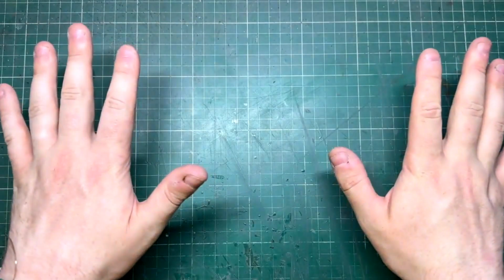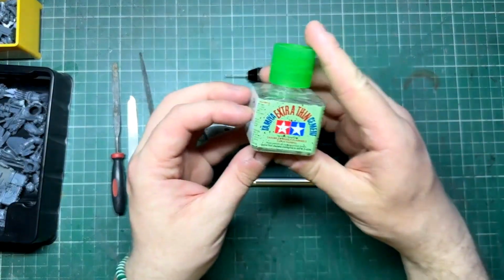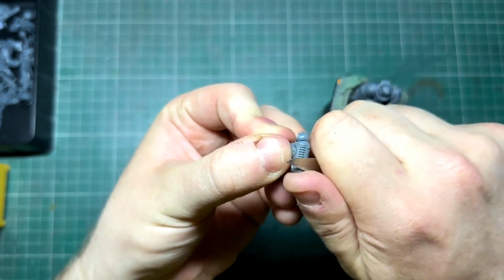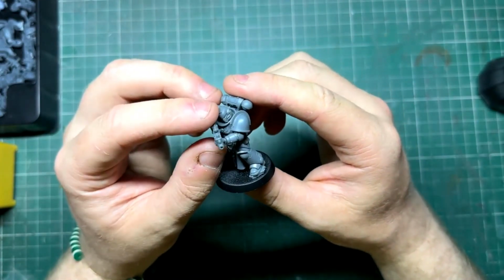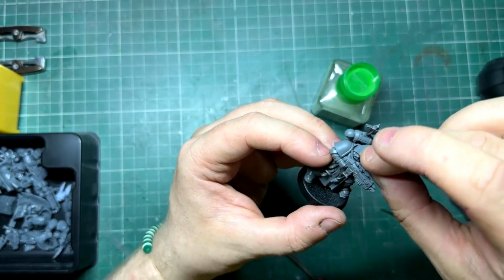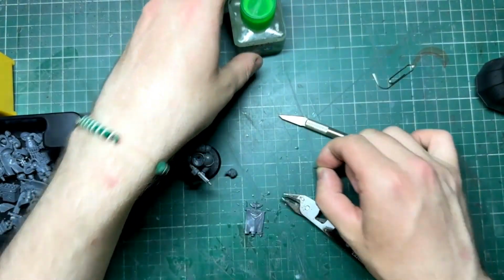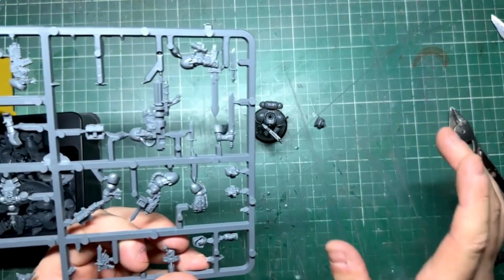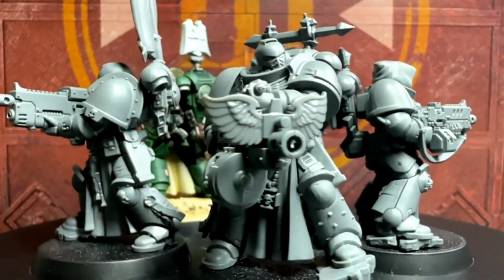Getting Started With Kitbashing - Leviathan Sternguard Veterans Dark Angels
In this video i show you a multitude of tips on how a beginner can kitbash
this video is loaded with tips to help you add flavour to you minis

im doing Dark angels but you can do anything and i hope this video inspires you to do so